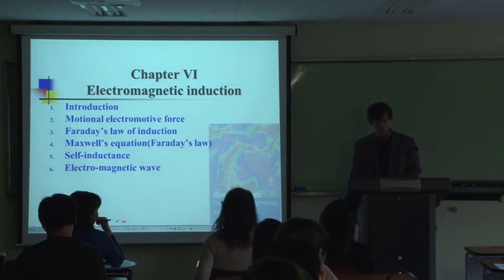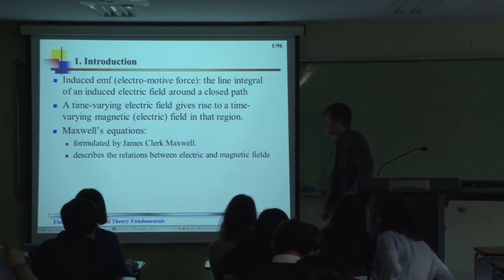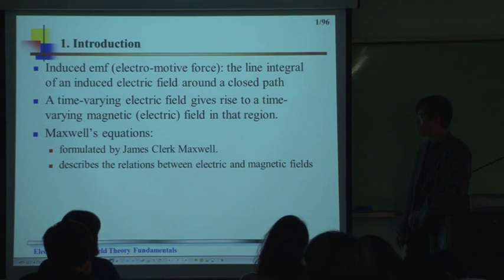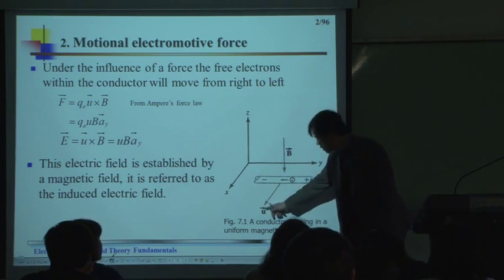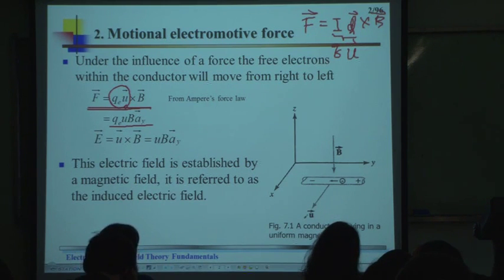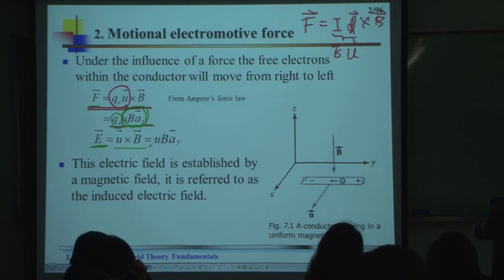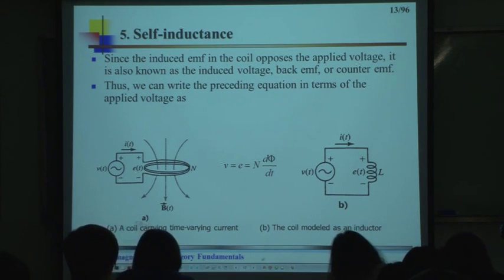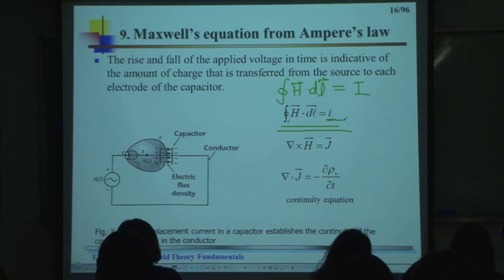Magnetostatics 3 Electromagnetism Sejong University - Yongho Seo PhD. Associate Professor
Subject Category
Science  Mathematics and Physics and Astronomy and Geography Physics
Semester Lecture
2nd semester 2014